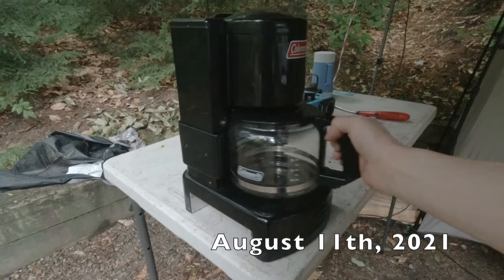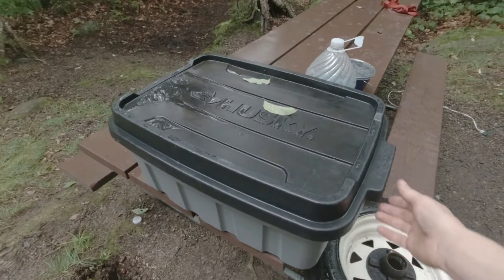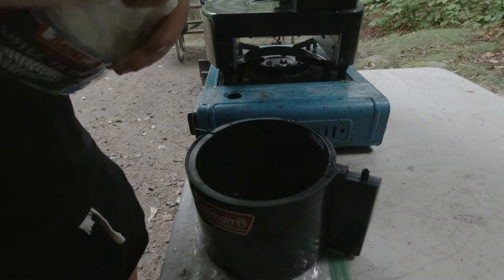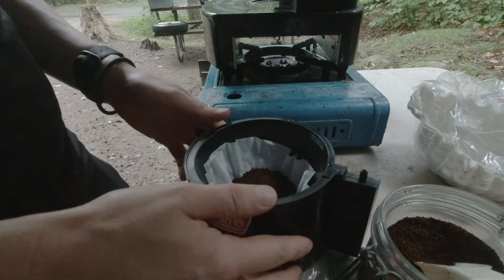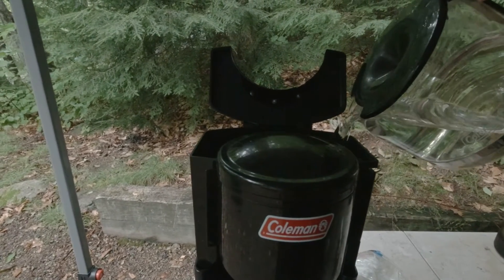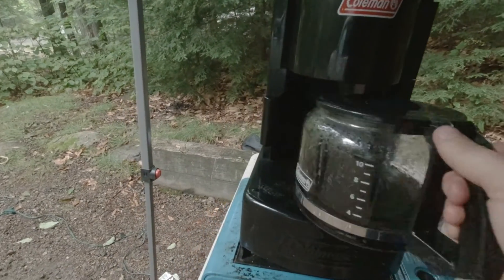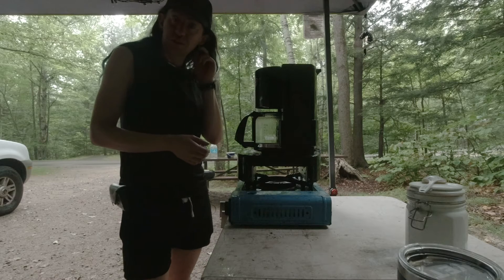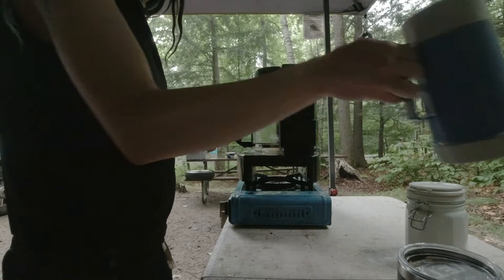How I Make Camping Coffee with my Coleman Stove Top Coffee Maker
When I started solo camping, I needed a way to make coffee.  I remembered we had this old Coleman camping coffee maker in the attic with all the other old camping gear from when I used to go camping with my parents. So I decided to pull that out and start using it again.

Slow Down and Enjoy Life